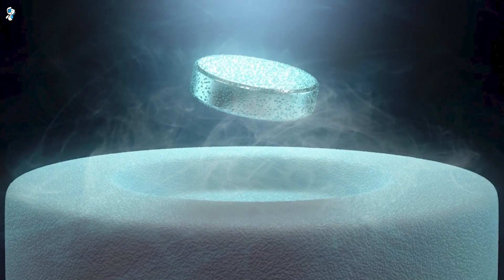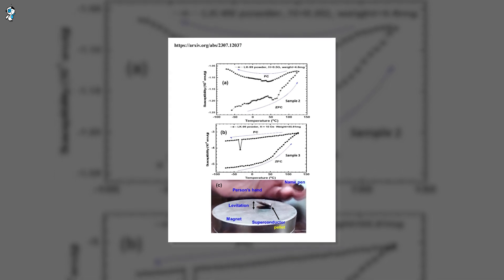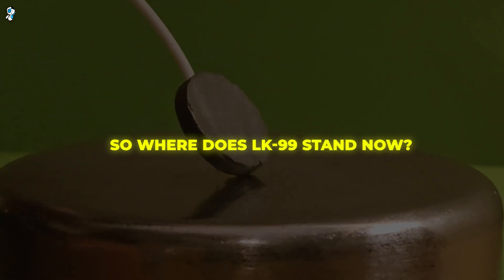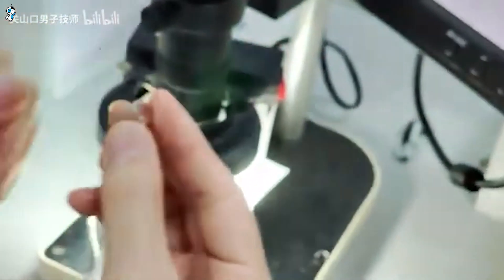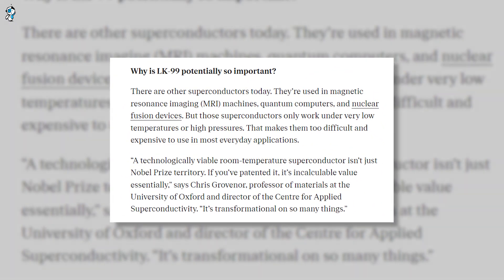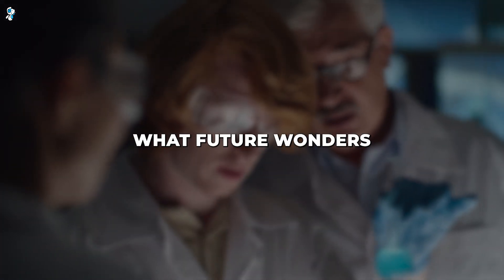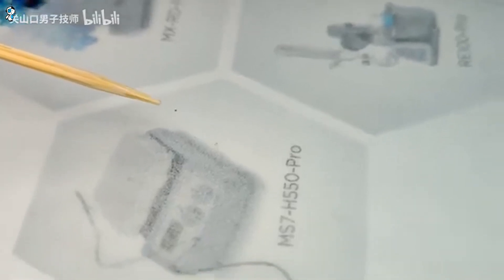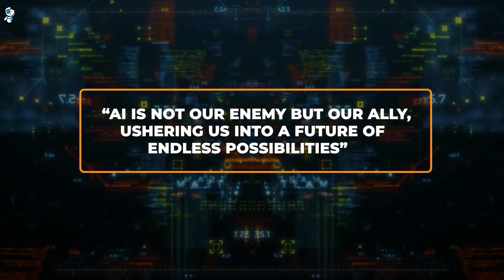Unbelievable Tech: LK-99 SuperConductor FINALLY Gets Replicated!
Want To Create Youtube Videos in Just Minutes?
► Try Invideo AI out for free

Is room temperature superconductivity finally within reach? This video explores the tantalizing prospect and cutting-edge research surrounding the newly claimed LK-99 superconductor material. We dive into what superconductors are, why achieving room temperature superconductivity has evaded scientists for so long, and the practical implications if the holy grail is achieved.

Can LK-99 potentially allow lossless power transmission, maglev trains without cooling, and superfast computing?

We analyze the groundbreaking but controversial preprint paper on LK-99 from Dr. Lee Suk and Dr. Kim Jiun claiming room temperature superconductivity up to 127°C – a staggering leap! But can extraordinary claims be proven with extraordinary evidence?

We discuss the importance of independent verification and peer review of such leading-edge research. Recent replication efforts have produced inconclusive outcomes with varying results, showing the tricky nature of reproducing state-of-the-art science. Concerns like material purity must be addressed.

While proof remains elusive, intriguing progress provides hope. We examine encouraging results like magnetic levitation in LK-99 samples at -120°C. What further incremental advancements are needed to definitively unlock the secrets of LK-99? How can increased collaboration and transparency guide optimization?

Superconductor breakthroughs could revolutionize sectors from energy to transportation. But extraordinary science requires patience and perseverance. Join us as we explore the unfolding story of LK-99 – a discovery that could change the world.